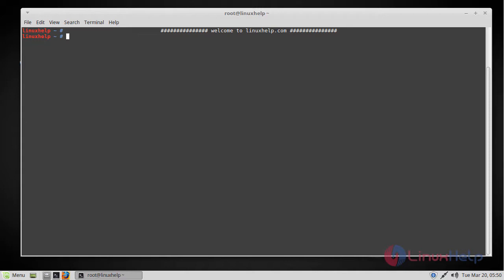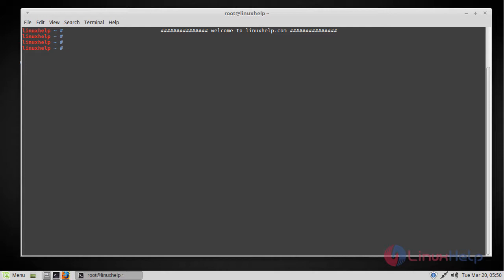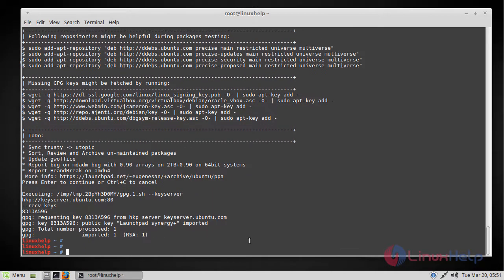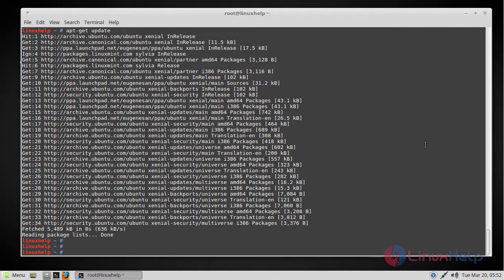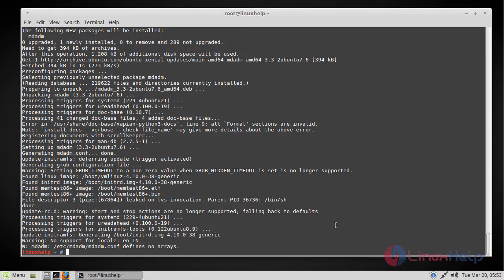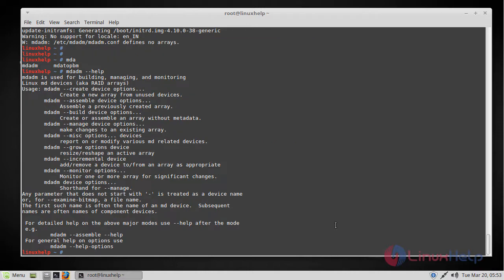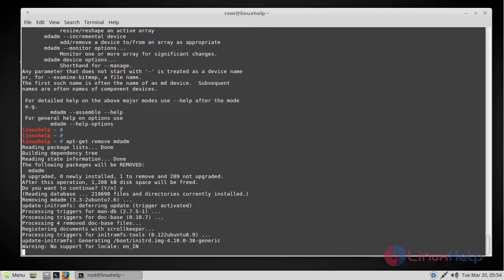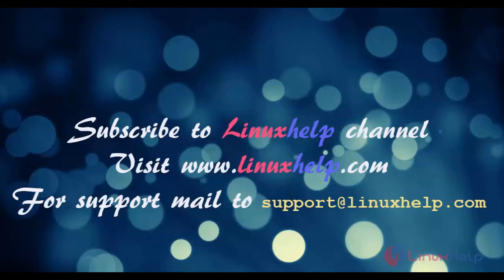How to install Mdadm on Linux Mint 18.3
This video covers the method to install Mdadm on Linux Mint 18.3. Mdadm is a free and open source GNU/Linux utility used to manage and monitor software RAID devices.